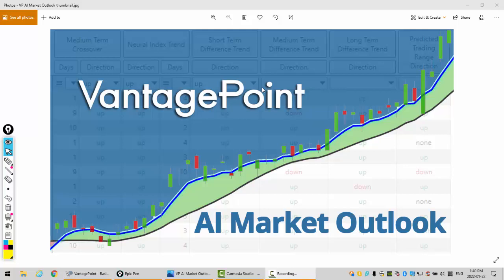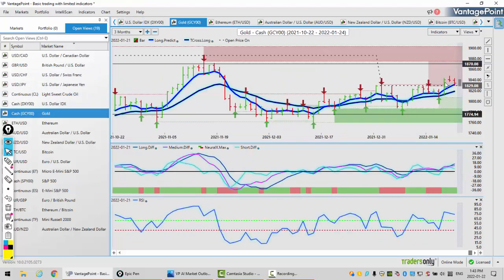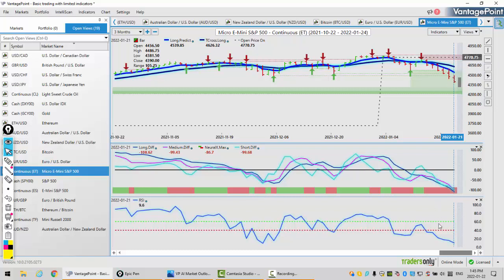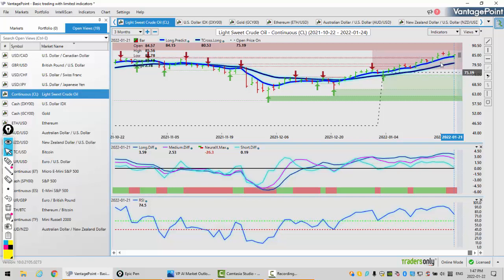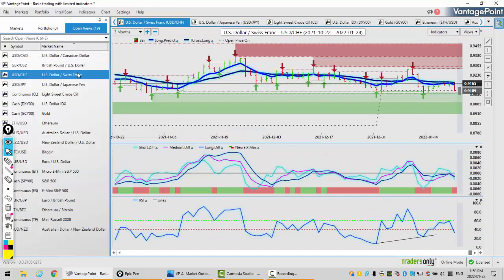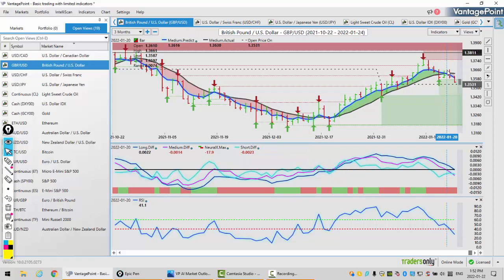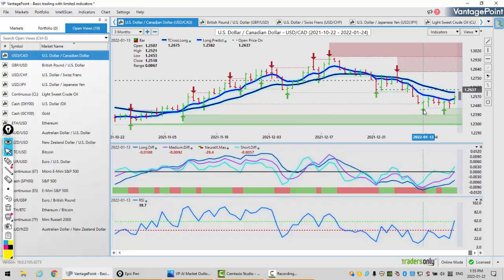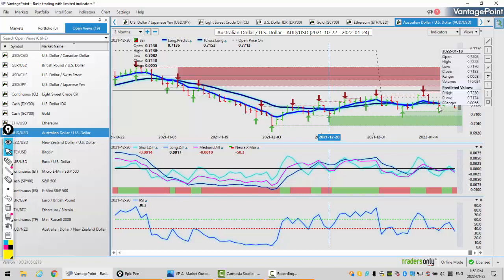Vantage Point AI Market Outlook for January 24, 2022.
Learn To Trade With Artificial Intelligence Free Webinar.

Timestamps
00:00  Vantagepoint A.I. Market Outlook for January 24, 2022
00:43 U.S. Dollar Index
02:24 Gold
03:44 S&P 500 Index
06:22 Crude Oil
07:24 Bitcoin
08:25 Euro versus U.S. Dollar
10:11 U.S. Dollar versus Swiss Franc
11:19 British Pound versus U.S. Dollar
12:50 U.S. Dollar versus Japanese Yen
14:30 U.S. Dollar versus Canadian Dollar
16:38 Australian Dollar versus U.S. Dollar
18:15 New Zealand Dollar versus U.S. Dollar